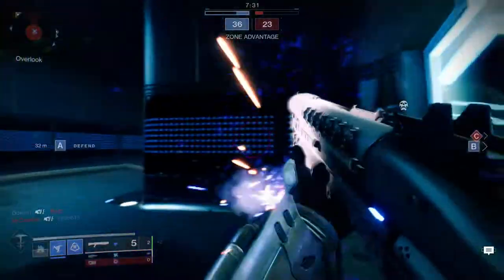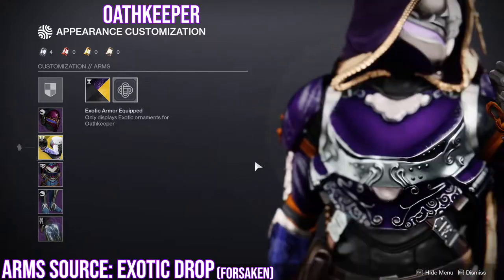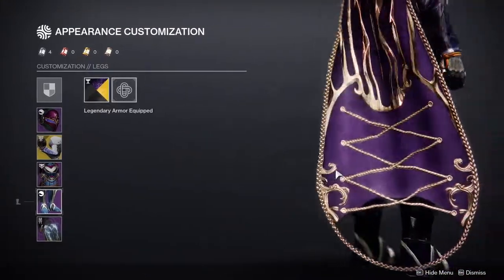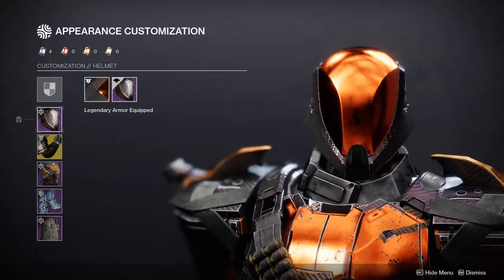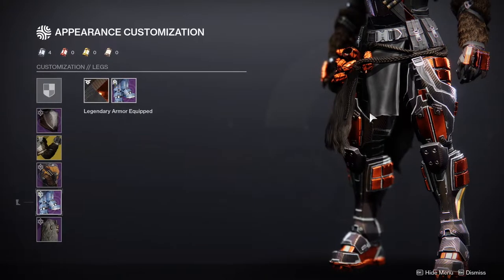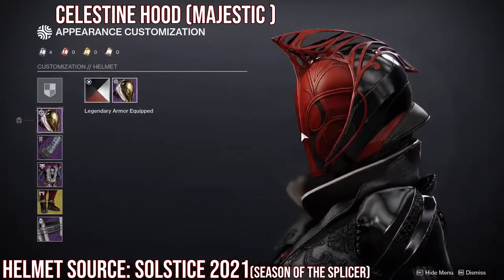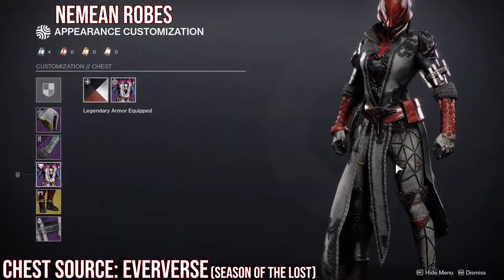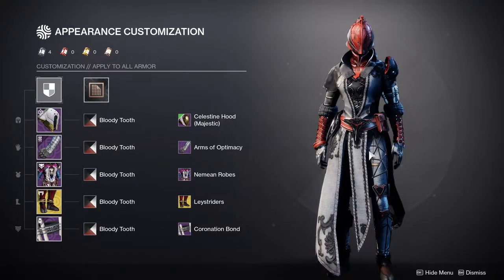Destiny 2: Xur's Exotic Dare! | Season of the Lost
Xur always bring exotic armor for each class and in this video we'll be making sets for this weeks selection that Xur has brought. We'll be calling it Xur's exotic dare, unless we find a better name either way let me know if you guy's like this idea. I might use the legendary armor that he has as well but for now we'll just use the exotics.

I am hoping to make this a series each friday so your thoughts on this would be much appreciated.